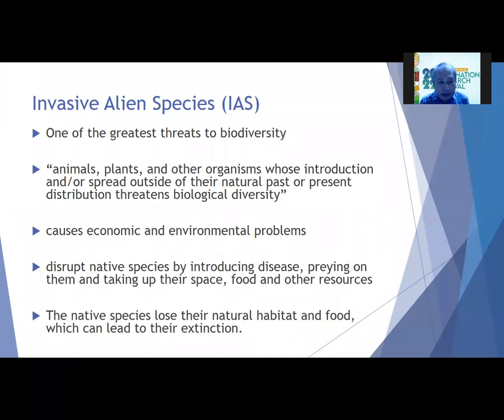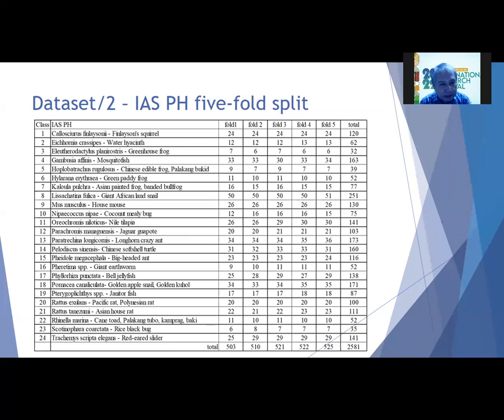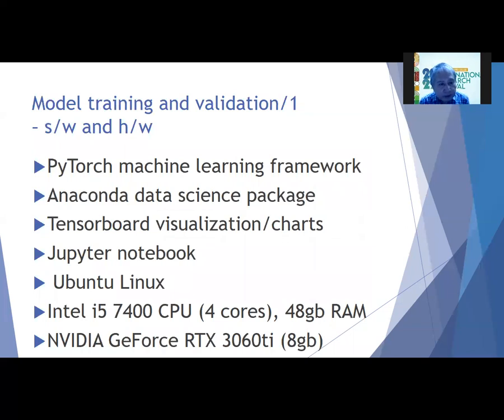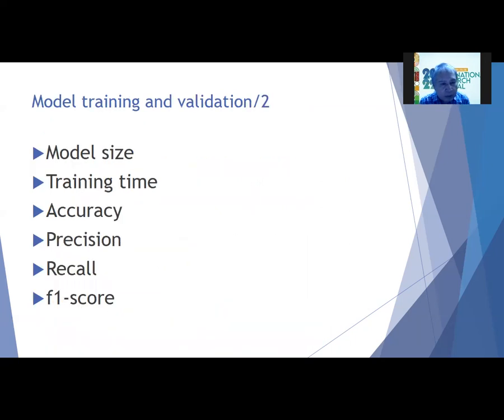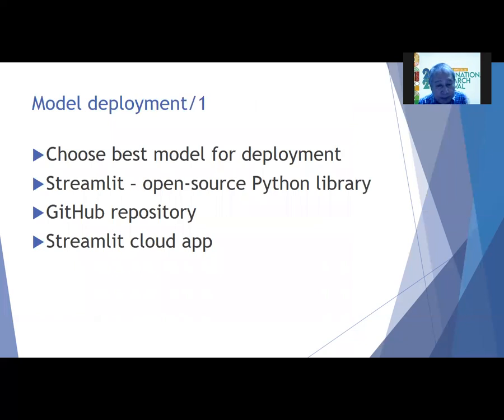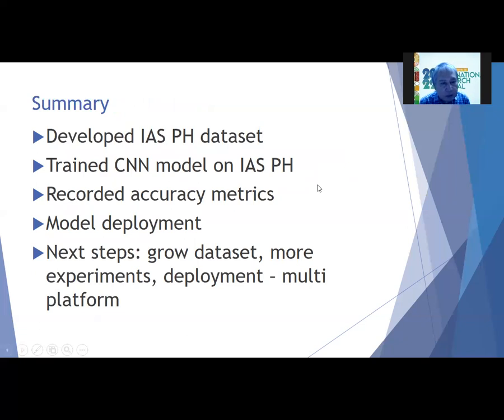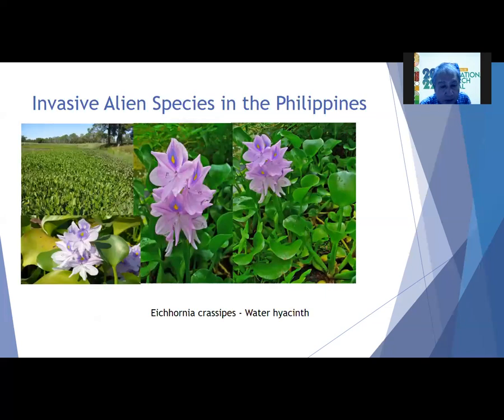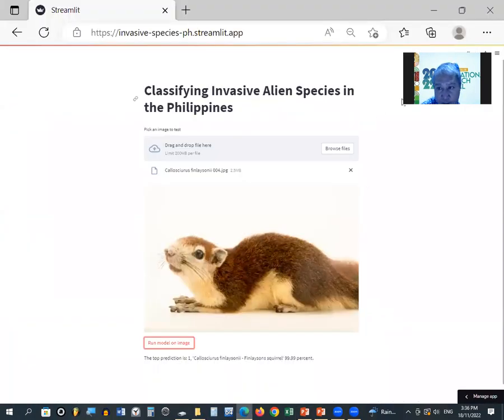A Learning Model to Classify Invasive Species in the Philippines Using Computer Vision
Rey R. Aliño
Ateneo de Davao University